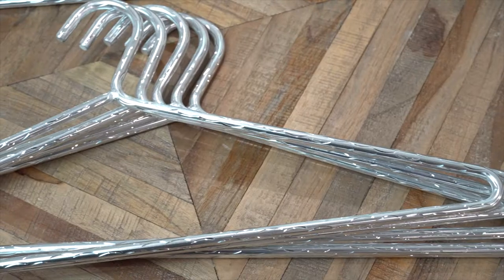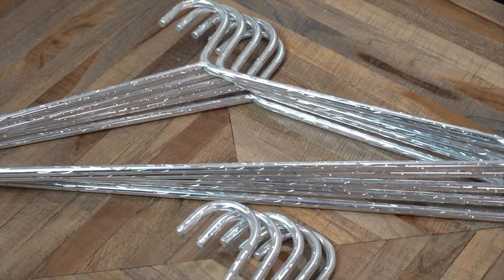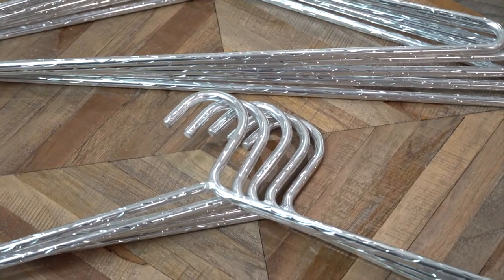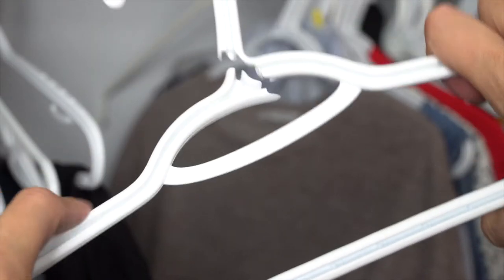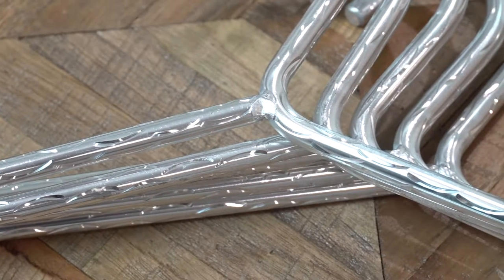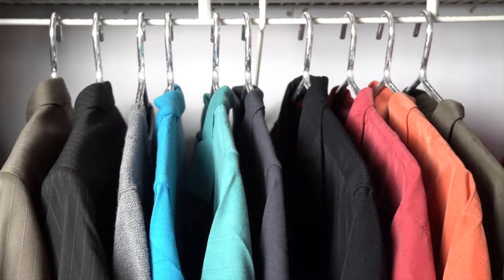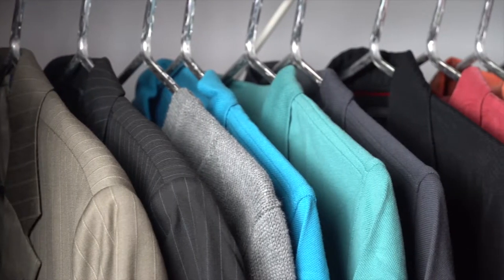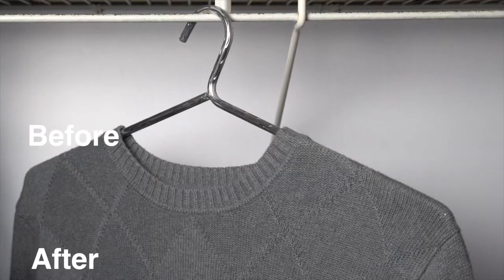Extra Wide 21" Heavy Duty Aluminum Clothes Hangers for XL XXL and Larger Sizes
The Newest Product from EXECUTIVE HANGERS.